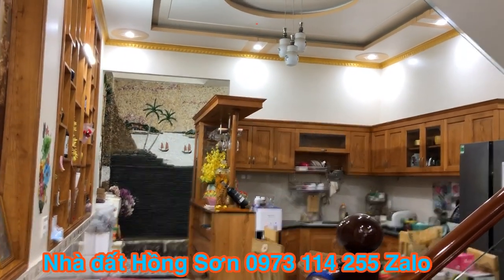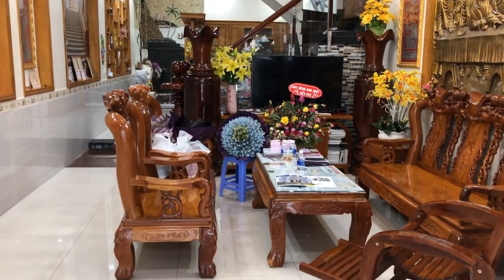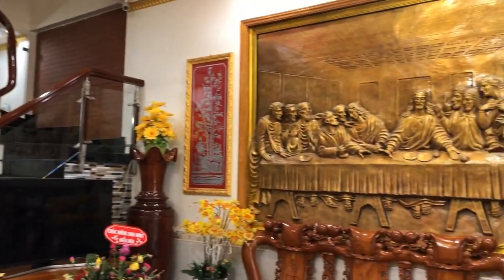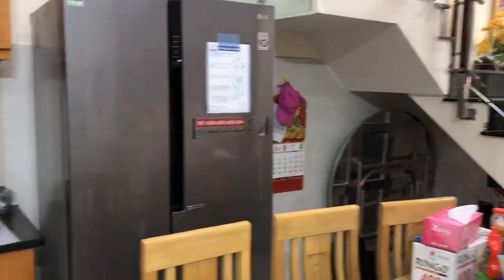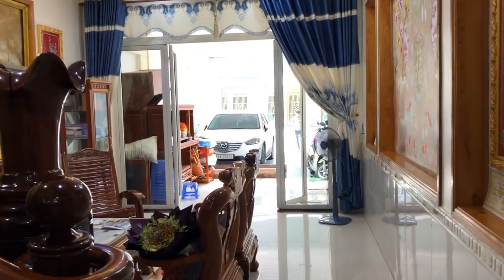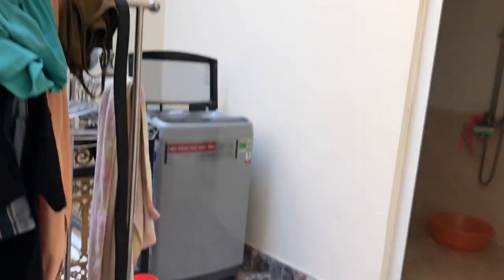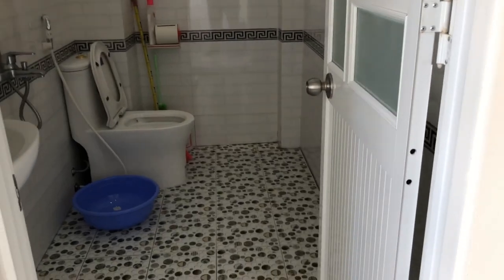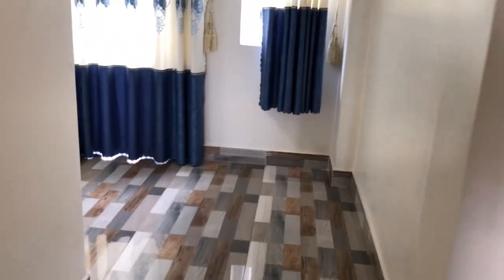Bán nhà Dĩ an bình Dương (mặt tiền 4,5*28) mặt tiền buôn bán gần thủ Đức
Nhà
sổ Hồng riêng mặt tiền buôn bán VIP
Dt 4,5 *28 Đúc trệt hai lầu gồm
Ga la xe hơi rộng phòng khách bếp rộng giếng trời sau
3pn 3wc phòng thờ phòng giặt sân phơi sân thượng chước sau
Nhà xây ở chắc chắn kiên cố nội thất cao cấp thiết kế hiện đại trẻ trung
Nhà mặt tiền đường thông buôn bán đa ngành nghề
Hướng Bắc
Cách siêu thị bigC 2km
Cách linh Xuân thủ Đức 2km
Cách chợ Dĩ an 1km
Giá 7,2 tỷ còn bớt
Lh 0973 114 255 Hồng Sơn

Chuyên bán nhà Dĩ an thuận an bình Dương   thủ Đức. Và Gò vấp  thành phố hồ chí minh
nhà 3,3 tỷ đã hoàn công

biệt thự mini 6,1 tỷ

Biệt thự mini 6,5 tỷ

Nhà mặt tiền buôn bán 6,3 tỷ

Biệt thự vườn 900m2 15 tỷ

Nhà 120m.thủ Đức 6,6 tỷ

Nhà sổ riêng giá rẻ

nhà hai lầu Quốc lộ 1k

Nhà mặt tiền buôn bán

Lh 0973,114,255 &0938,949,255 Mr Sơn